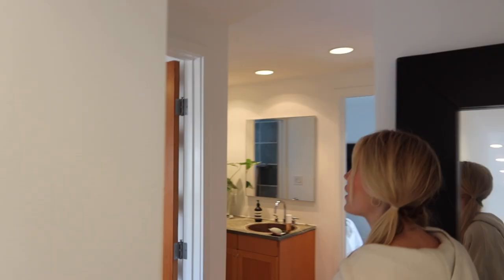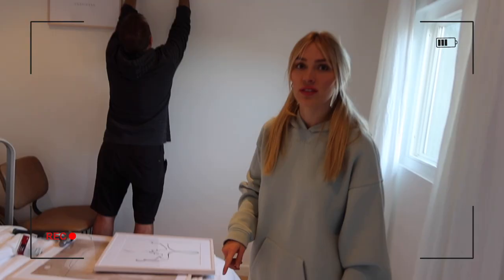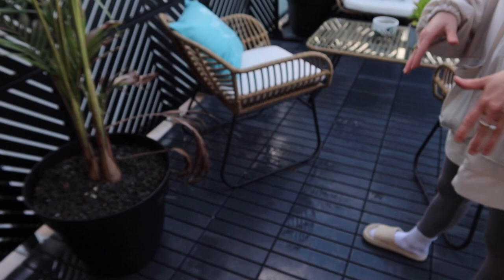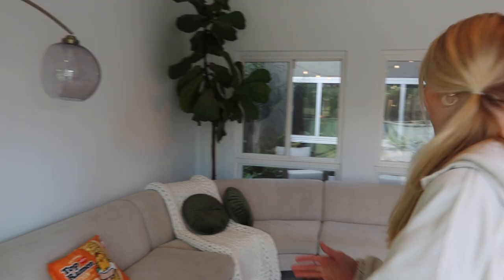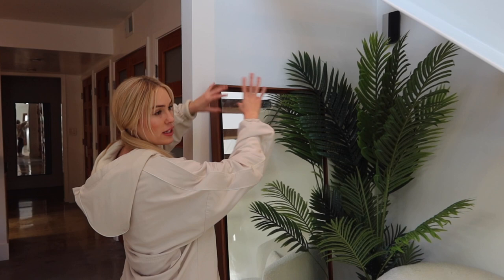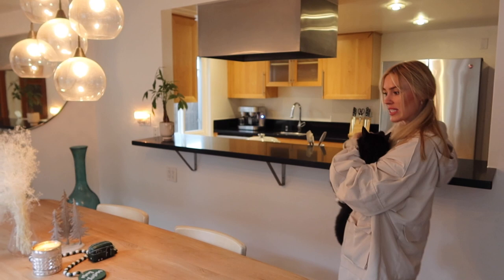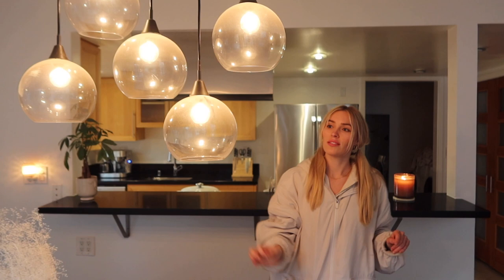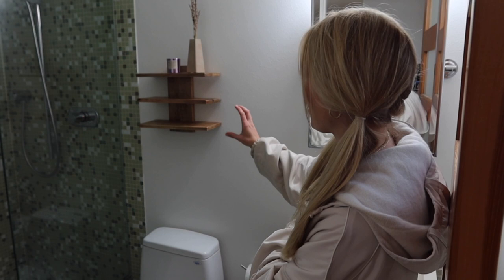HOME TOUR | Updates, Renovations, & More | Cassie Randolph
Here is a full home update tour for you guys! I'm going to link all furniture and things that I mention below :)

FURNITURE & THINGS LINKS:

Balcony PILLOWS

Balcony Black PRIVACY SCREENS

Living Room ENTRY CONSOLE & I thought this one was cute too

Le Creuset DISHES